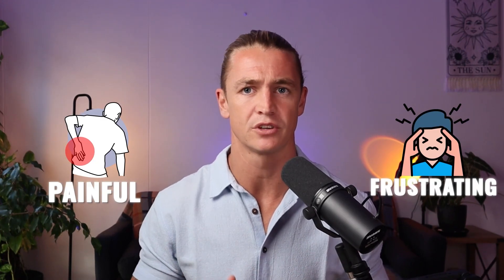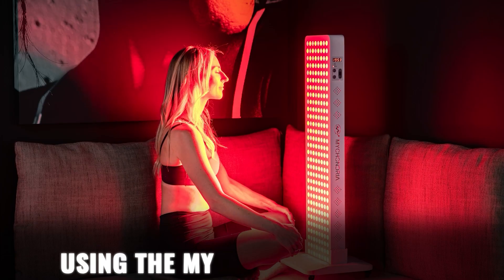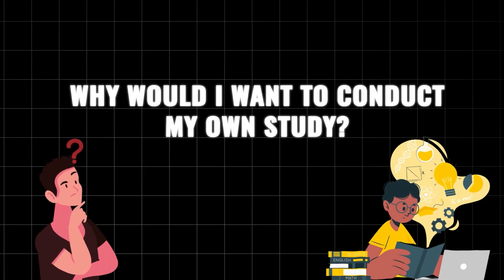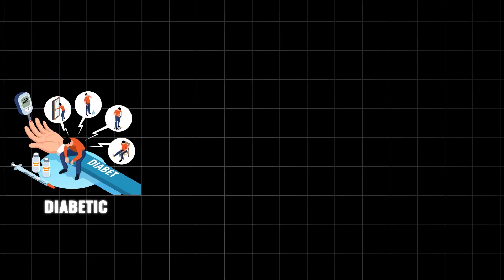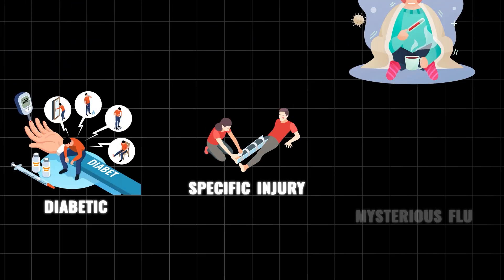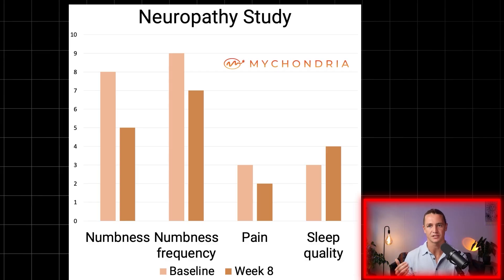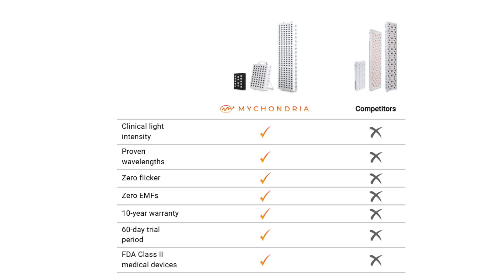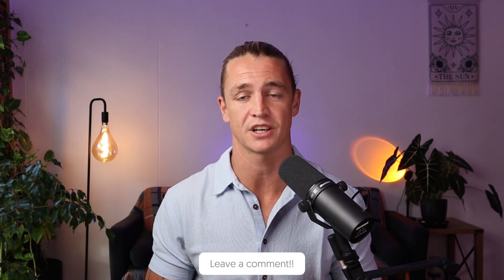This Device Helped Reduce Neuropathy Symptoms—We’ve Got the Data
After years of seeing the clinical research, we decided to run our own in-house study to see just how effective our red light therapy devices really are for people with neuropathy.

Over 8 weeks, participants tracked their symptoms—including numbness, pain, and sleep quality—while using our protocols. The results? A 38% reduction in numbness, 33% drop in pain, and a 25% improvement in sleep.

In this video, I break down exactly what we found, why it matters, and what it means if you’re looking for a real, non-invasive solution to neuropathy symptoms.

If you or someone you love is dealing with nerve pain or numbness, you’ll want to see this.

‼️ IMPORTANT
Not all red light therapy benefits follow the same protocol. To make sure you actually get results, download the FREE Protocol Guide

🛠 Why Mychondria?

• Clinically proven wavelengths (630nm, 660nm, 850nm)
• High-intensity light for effective results
• EMF-free at treatment distance
• FDA Class II cleared medical devices

🌟 Join the Mychondria Community!